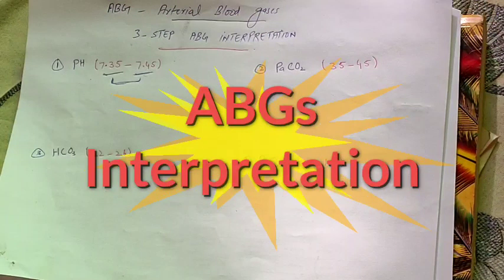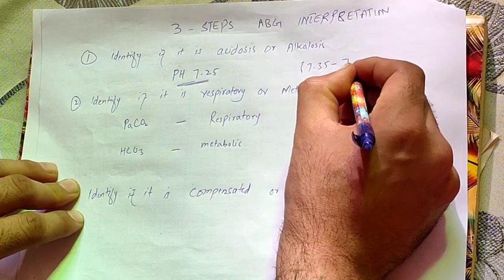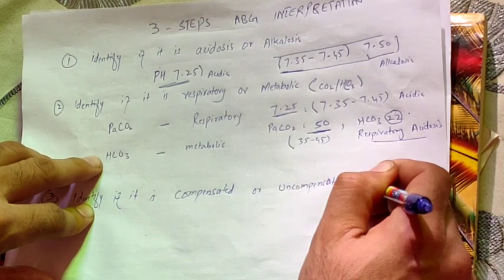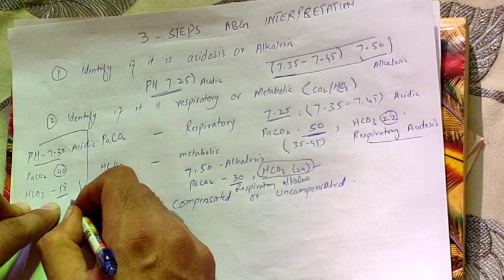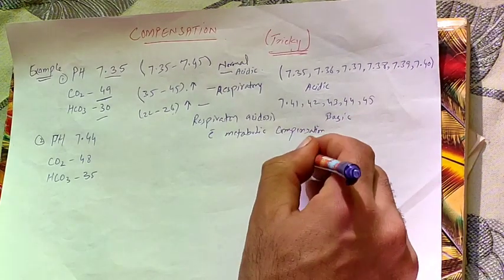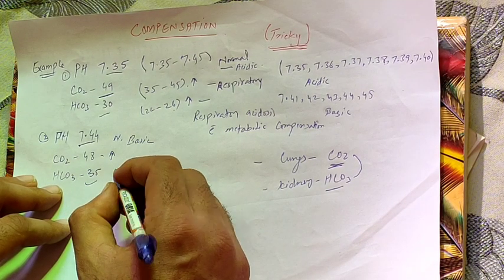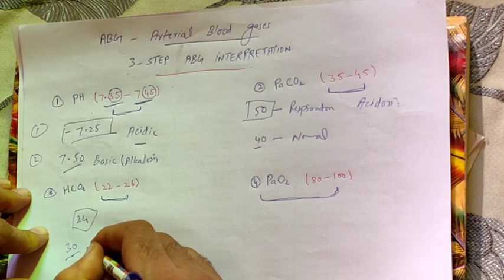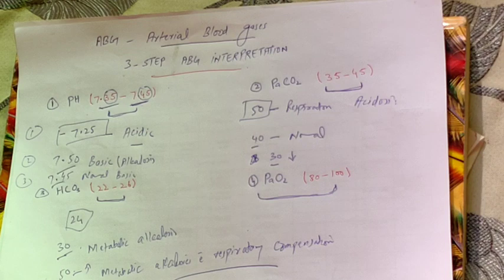ABGs Interpretation (Arterial blood gases)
In this video you can watch and understand ABGs interpretation. Arterialbloodgases is a test which shows our system to be either acidotic or alkalotic or normal.